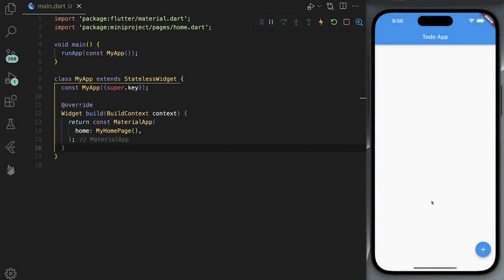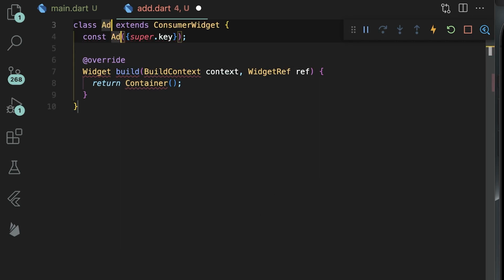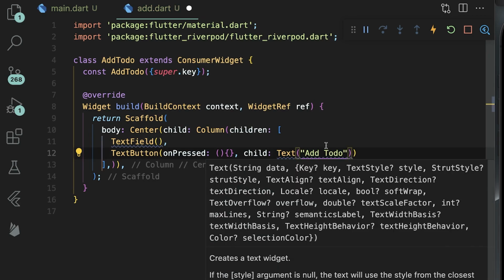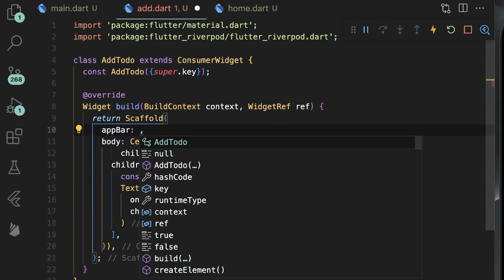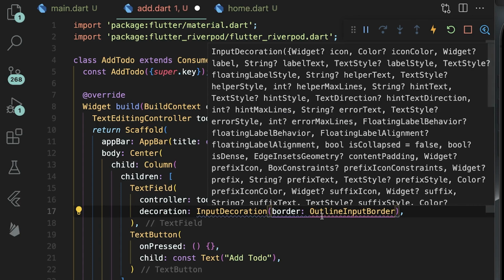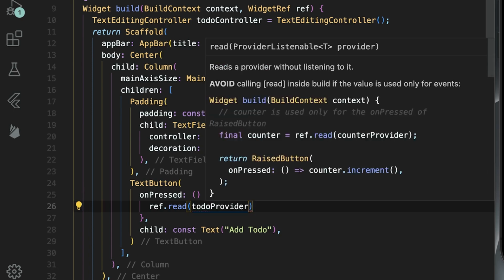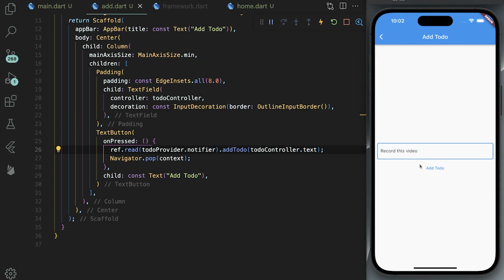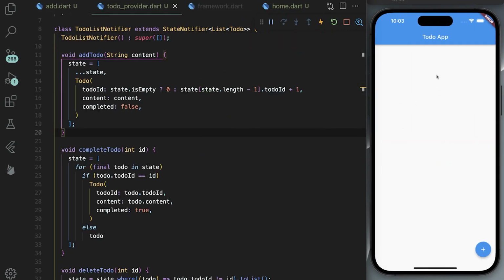49 Add To Do